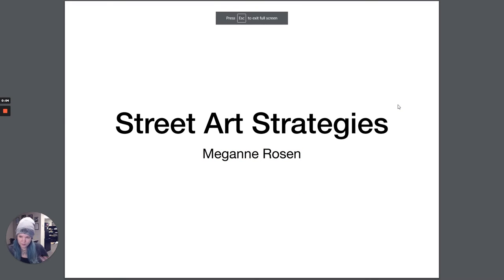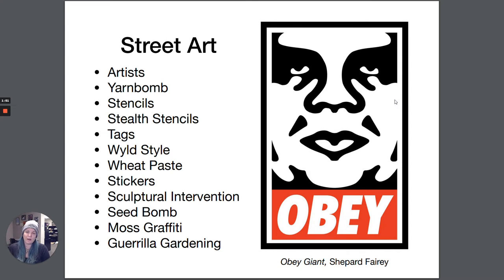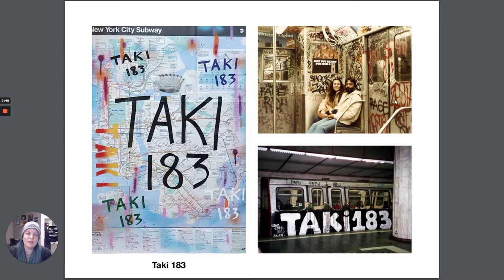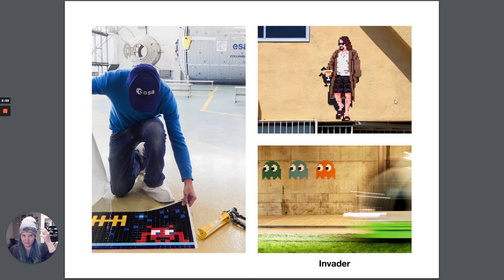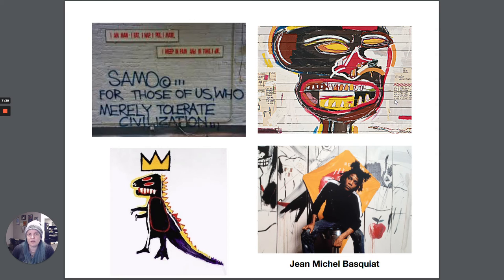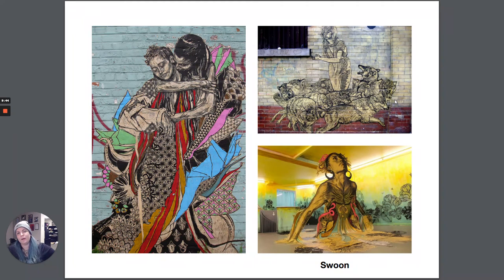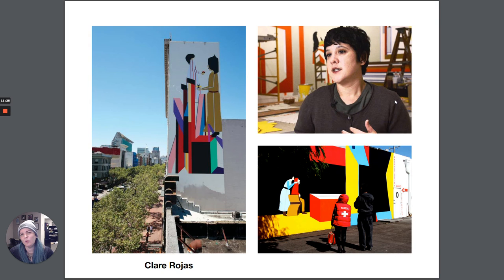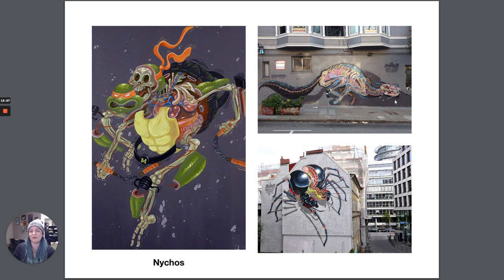Street Art for Art & Experience